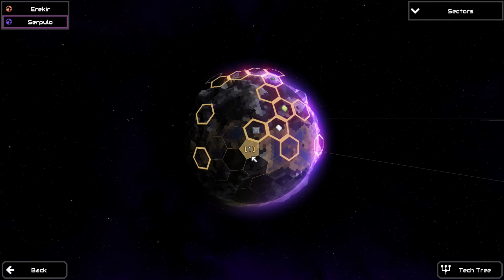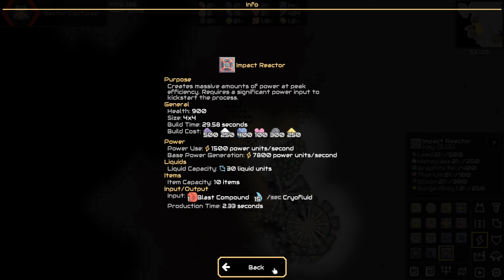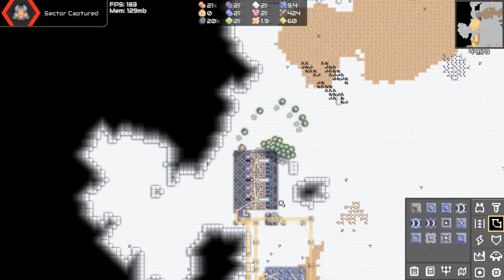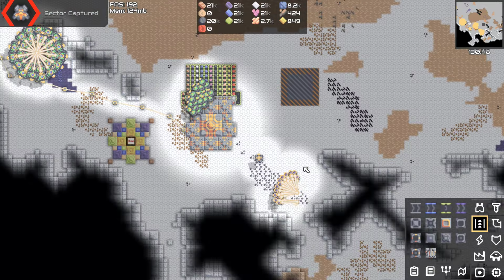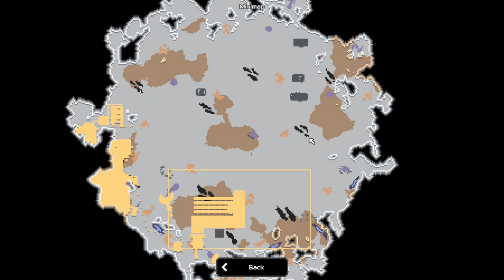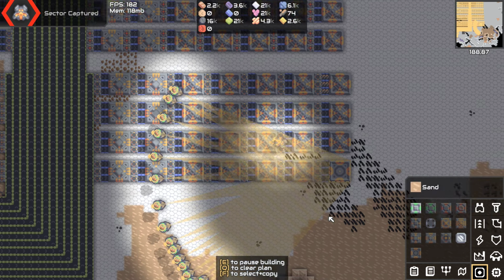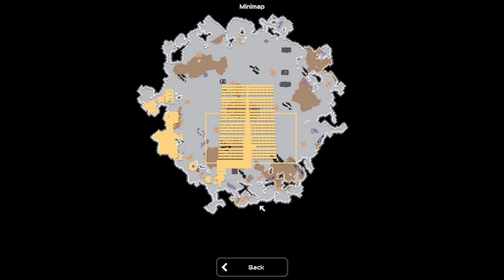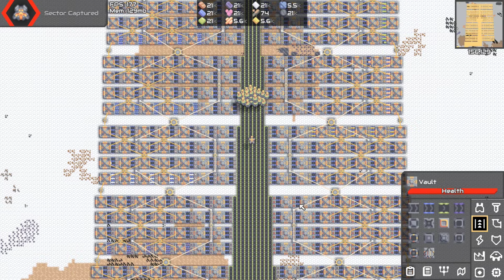Building a HUGE Export Hub in Salt Flats! | Mindustry Conquest ep.22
Launching resources to other sectors is a very useful thing, so making a place to centralize it is a great idea. Salt flats is often used because of the large open space it has, as well as that it is a named sector. Currently, it can launch 2000 of each item per minute, but will be upgraded in the future.

Timelapse music: Peer Gynt - cYsmix